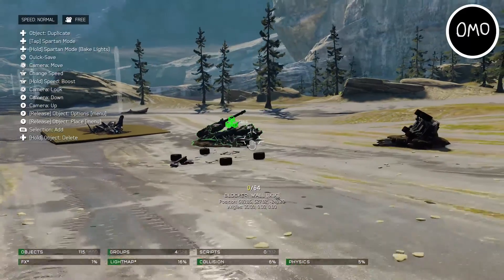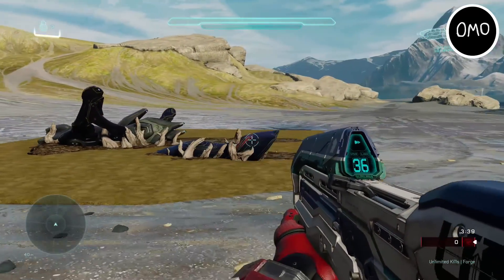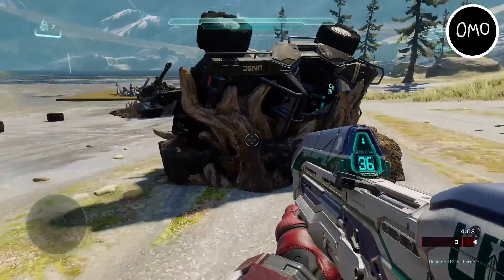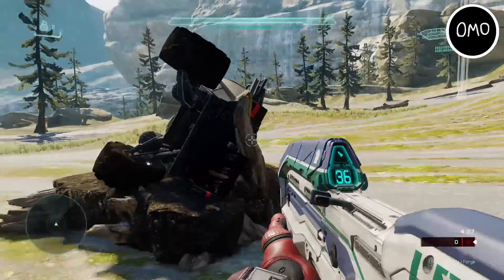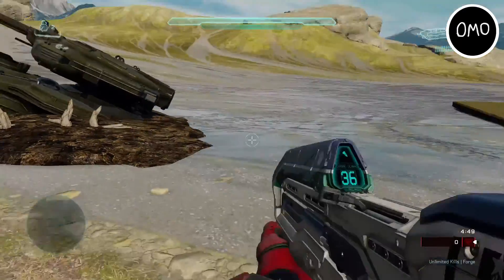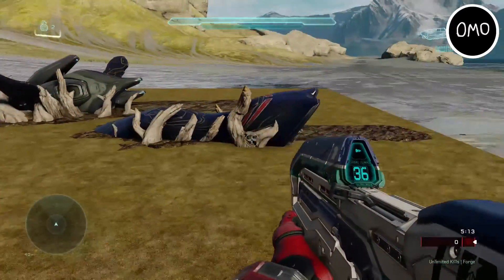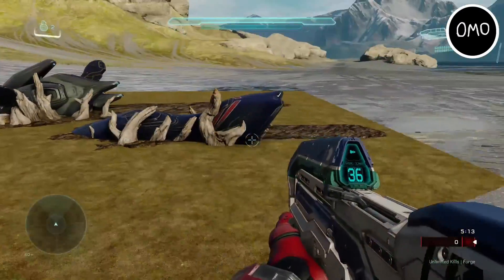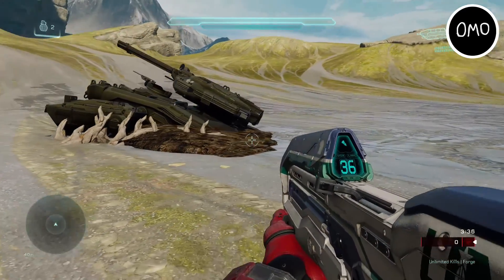Halo 5 Forge Creations - Flood-Worn Scorpion, Warthog, & Banshee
In this Halo 5 Forge Creation review, I take a look at these flood-worn vehicles - the Scorpion, Warthog, and Banshee. These prefabs are made by Xozkov.